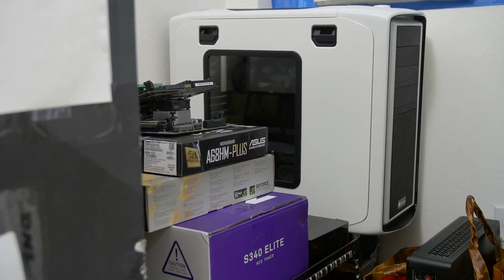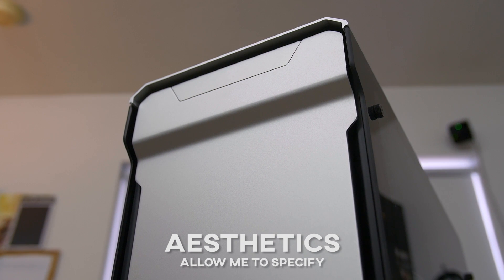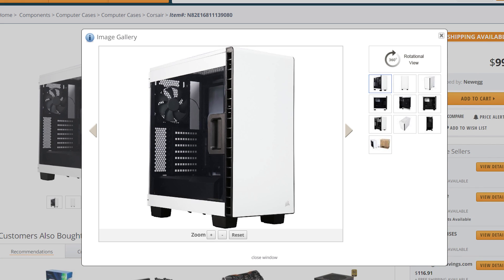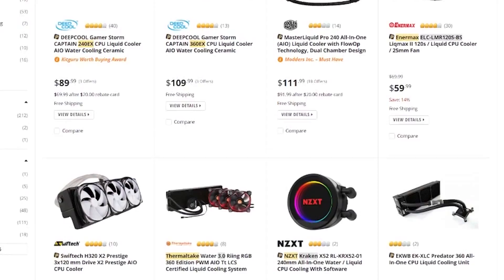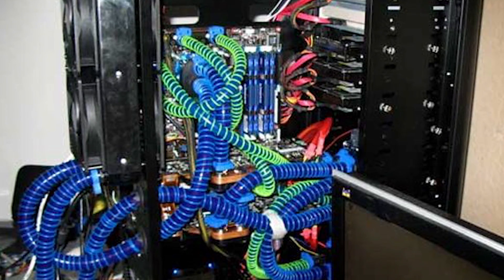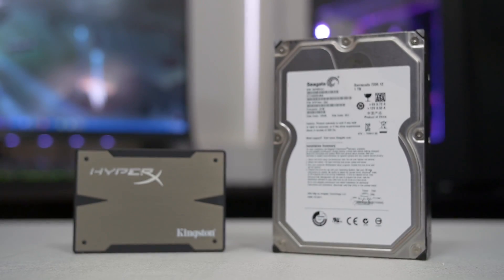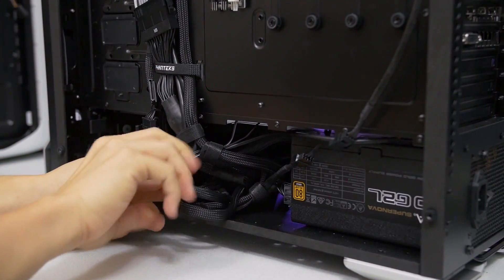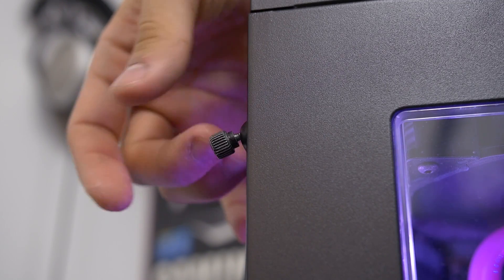4 Major Changes to PC Cases in the Last 5 Years: Then and Now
Well I'll be damned. We've come a long way.

✉ SEND FAN MAIL TO:
Bitwit